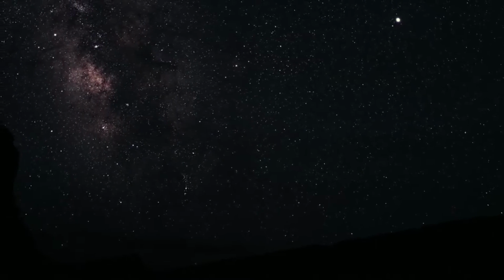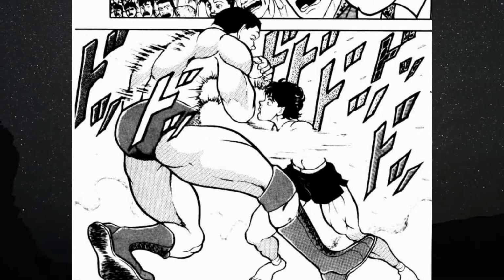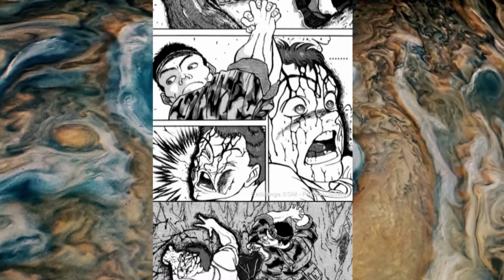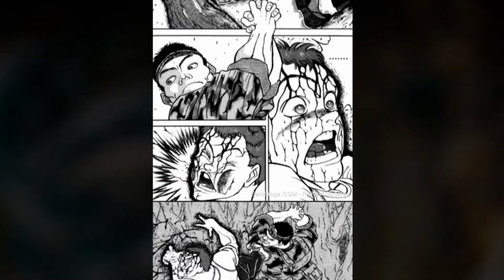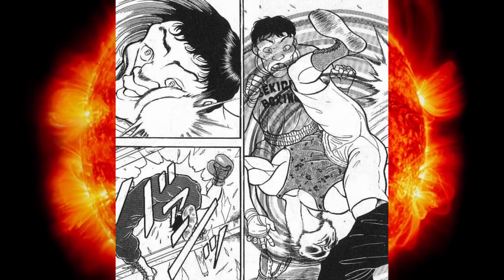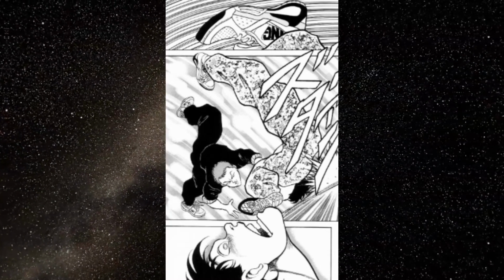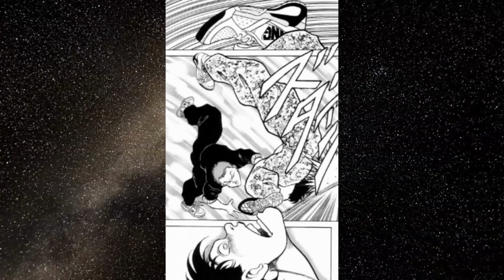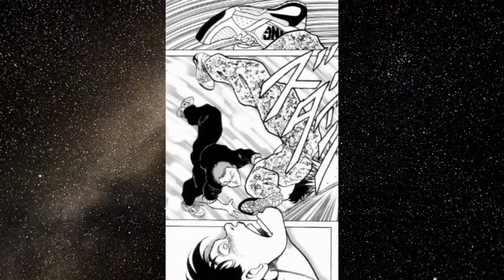Kinesiology and Combat Choreography in Grappler Baki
Welcome to Part 2. of this series where I analyze the inner workings of the Grappler Baki universe and the meticulous details Itagaki has integrated into his panels to make his work one of the most dynamic martial art series of all times.